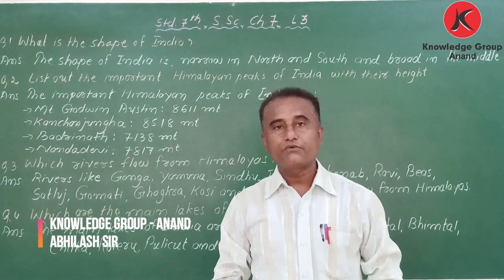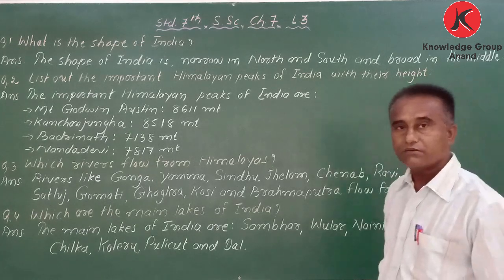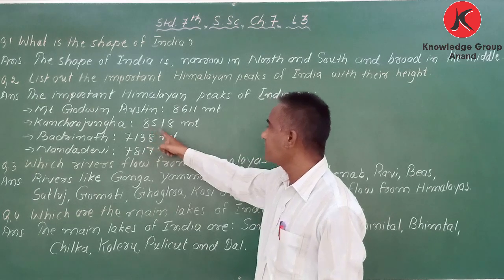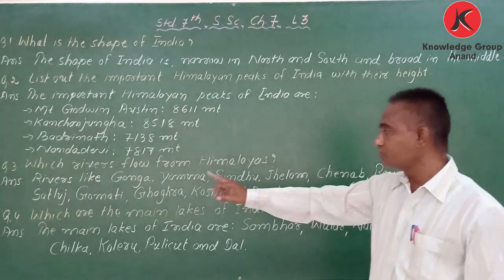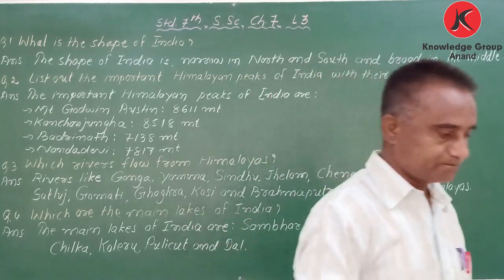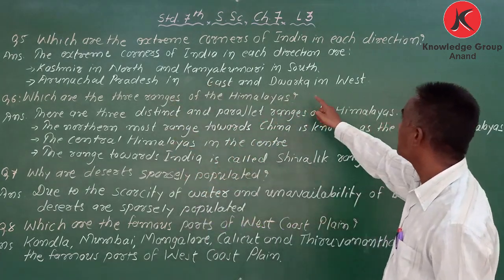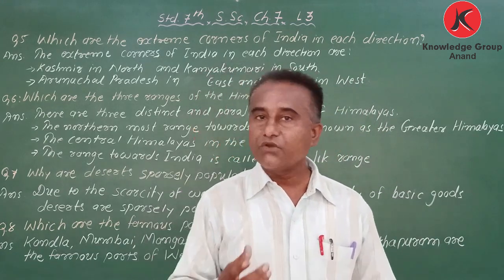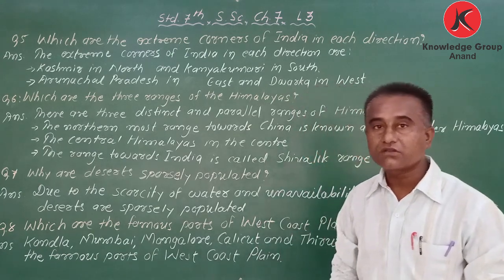Class 7 Eng Med - Social Science : Chap : 7